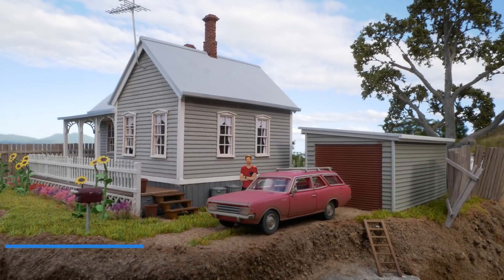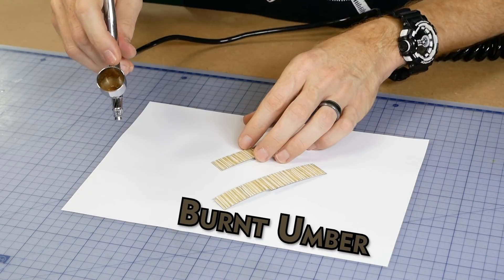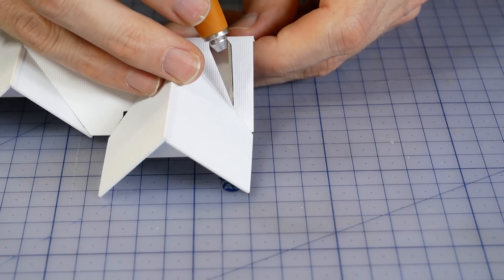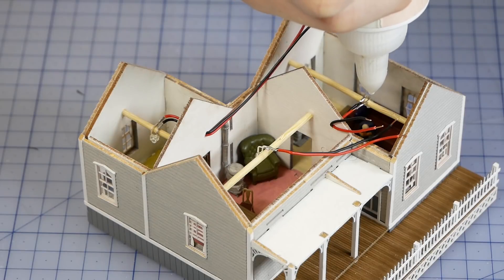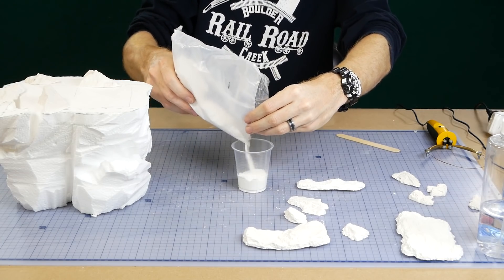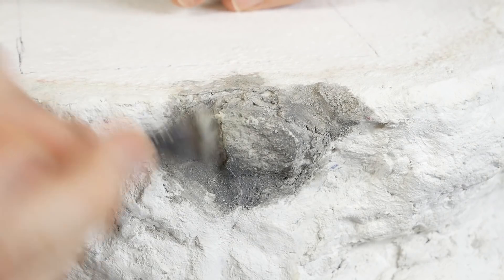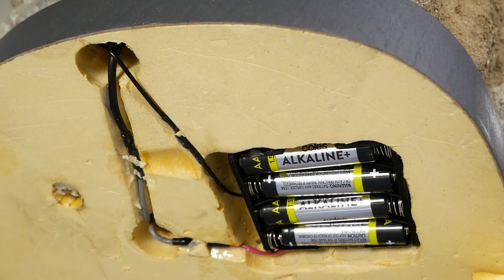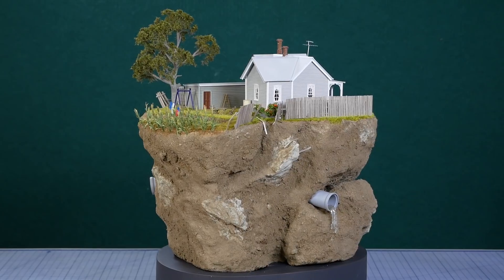How to build an eye-catching diorama - Realistic Scenery Vol.12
A step by step guide in creating a super realistic suburban scene with a twist (HO Scale).

 you’ll find the files I used to create this awesome diorama. Because all of the interior details were downloaded from Thingivers.com I’ll provide links to the specific files however the exterior details were all designed on Tinkercad.com, I’ll provide the actual STL files for those items on the downloads page and they’ll all be HO scale.

In this tutorial I take you through the process of building a laser cut wood structure that is typically used for model railroad scenery and then I’ll demonstrate all the techniques used to create an awesome dystopian themed diorama.

Nearly all of the tiny details I use not only to model the interior but also all of the exterior details were printed on the Anycubic Photon 3D printer. All of the interior details were downloaded from Thingiverse.com whereas all of the exterior details including the garage were designed using TinkerCad.com and then printed. It’s quite amazing what can be built and designed using such a simple program with basic building blocks.

You’ll also see me using the Noch Gras-Master 2.0 to add the static grass, it’s quite an expensive unit but you are paying for quality and assurance. The grass applicator was sent to me for inclusion in the upcoming eBook and I decided to get a head start and try it out on this diorama.

Time Stamps:

Constructing the house - 1:09
Adding interior detail - 9:30
Interior lighting - 10:50
Basic land-form - 11:22
Rocks - 12:40
Dirt Textures - 15:40
Static Grass - 18:52
Building the Fence - 21:14
Corn, sun flowers & tomato's - 23:22
Exterior Details - 25:09
Diorama base - 26:00
Trees and roots & more exterior details - 28:32

Intro... Premium Beat - Green Screen
Background... Premium Beat – Dust Country